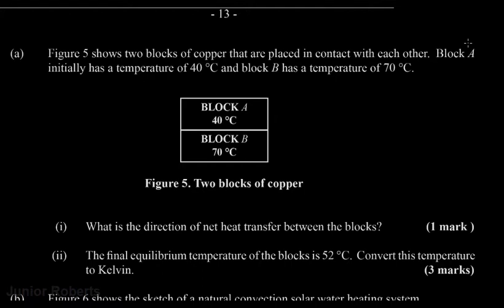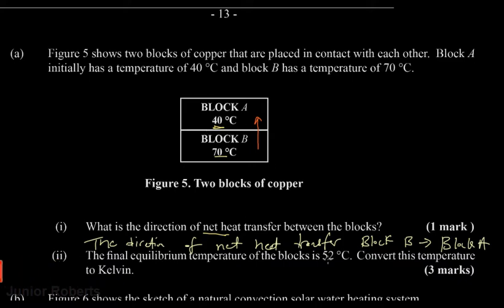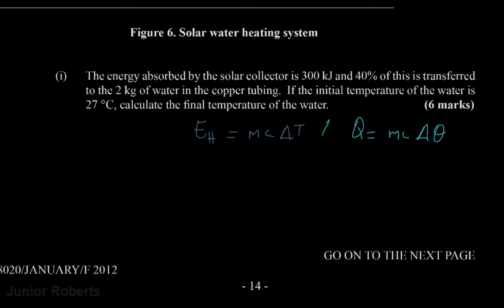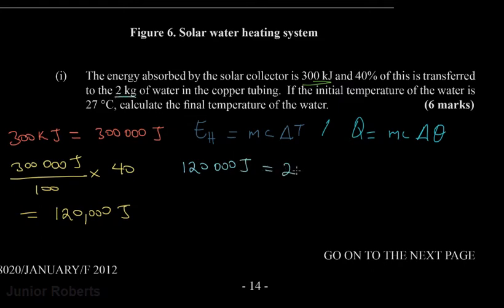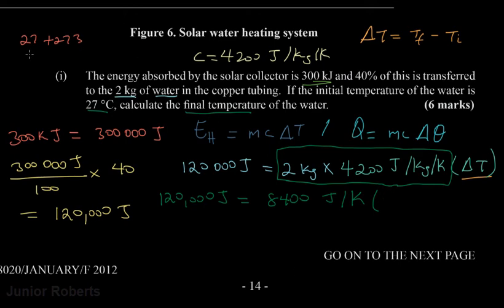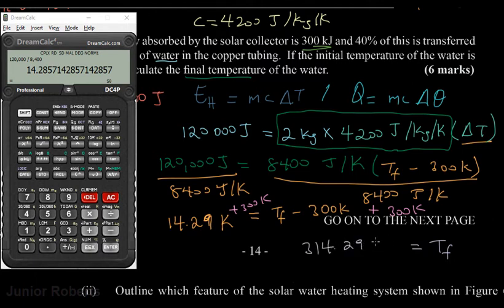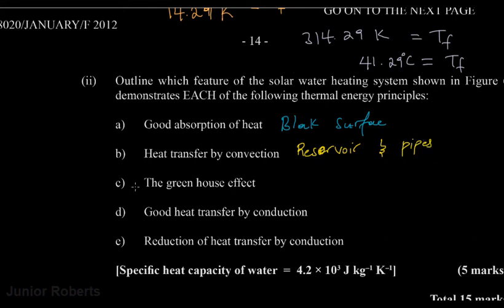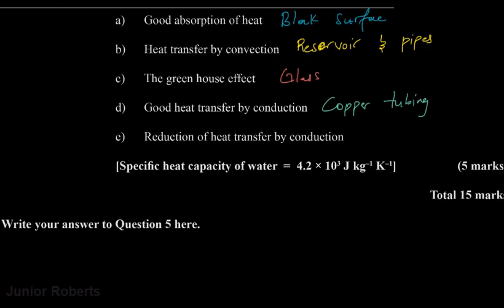CSEC Physics Past Paper Solution January 2012 - Thermal Physics | Junior Roberts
CSEC Physics Past Paper Solution January 2012 - Thermal Physics

This video will help you prepare for the January 2021 CSEC physics examination. Watch the entire vide an post your questions below.